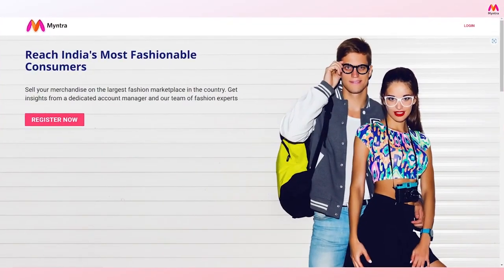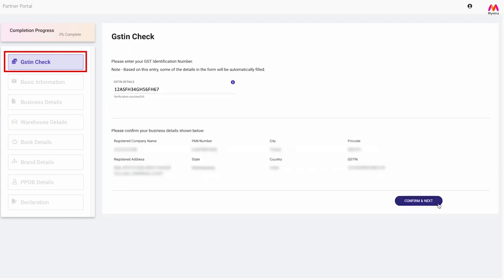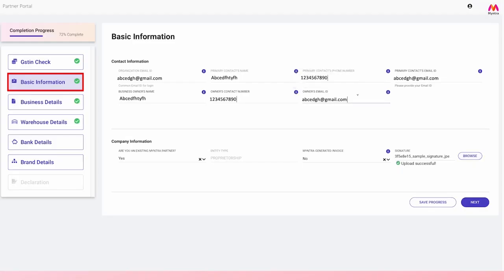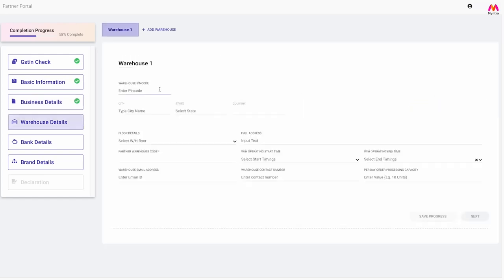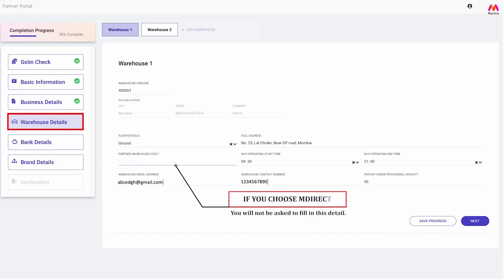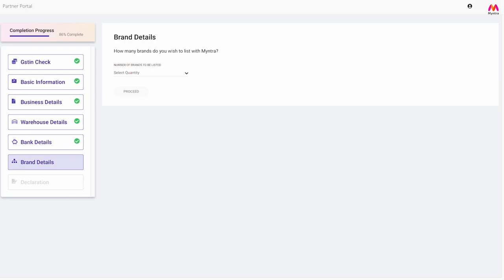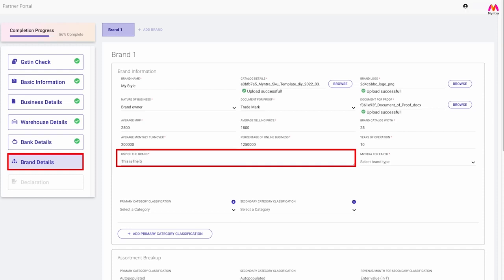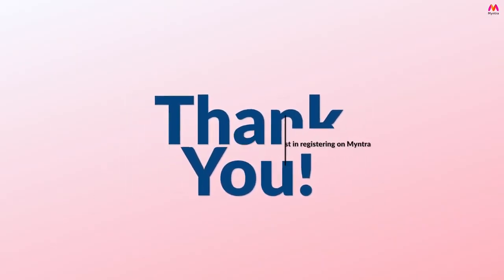September 7, 2022